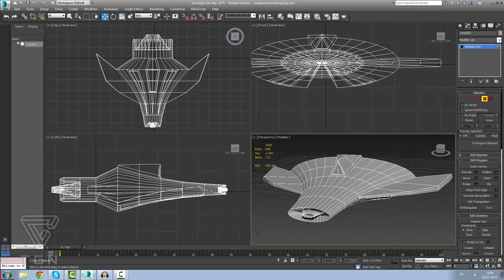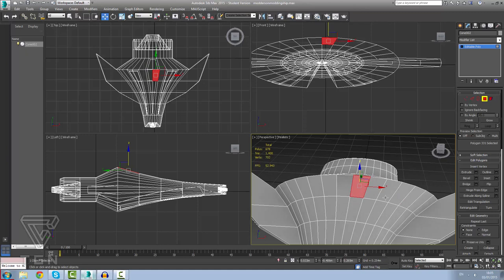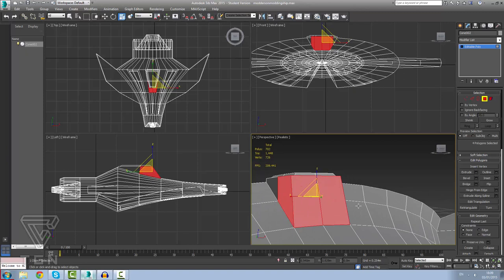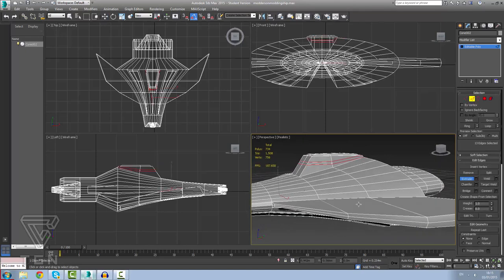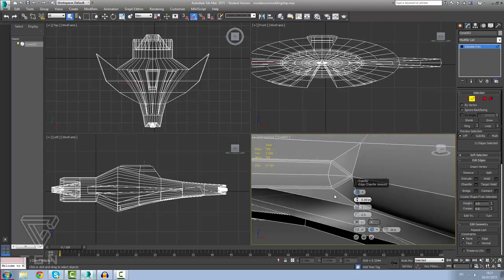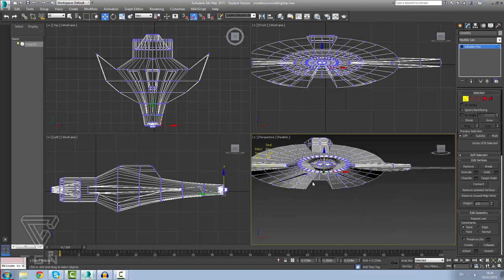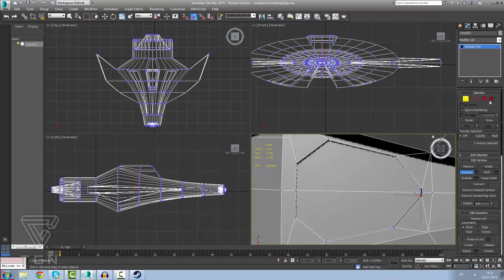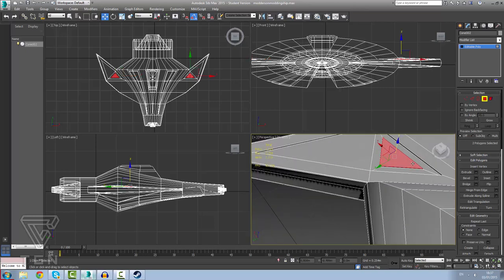Modders on Modding: Modelling an object, Ep 2 w/KillaBC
Let's carry on modelling our object in 3ds max. KillaBC joins me to show me some techniques I may not have used before and to make out model a little better. Long episode so grab a cuppa.